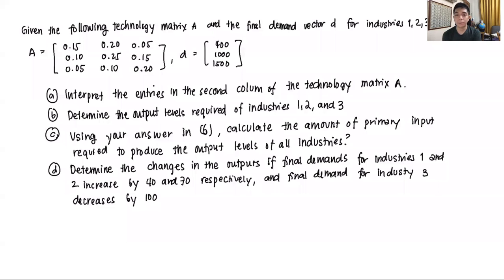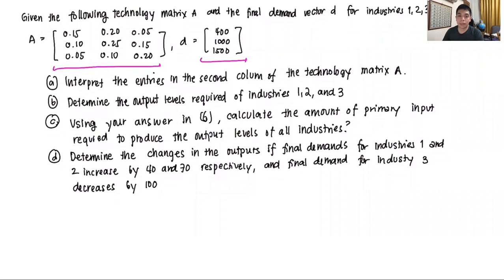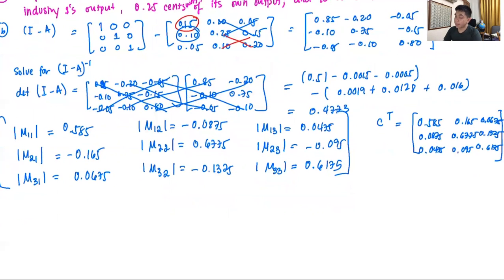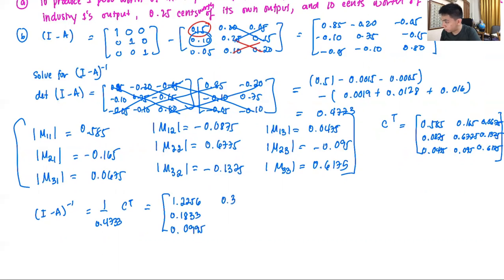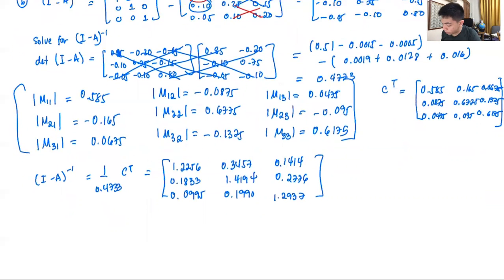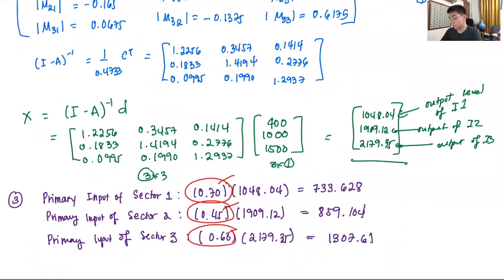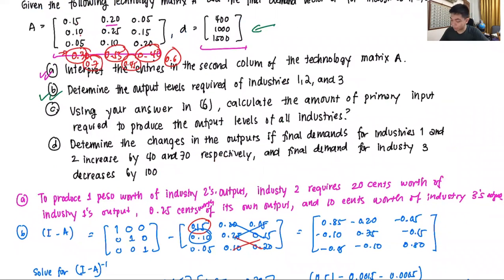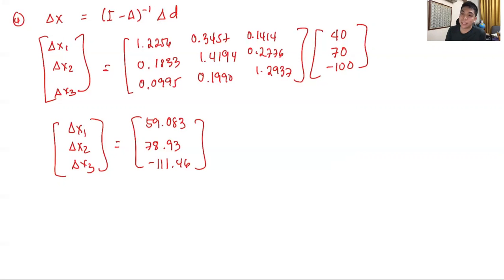Solving a Leontief Input-Output Model using Matrix Algebra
This video goes through an actual example of solving a Leontief Input Output Problem using techniques learned in matrix algebra.